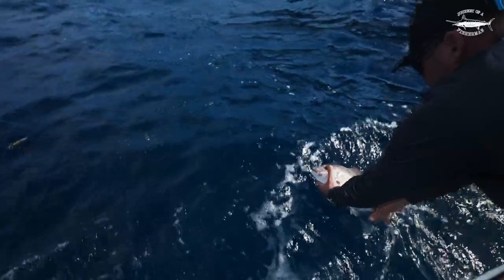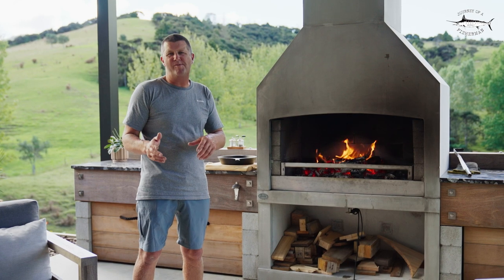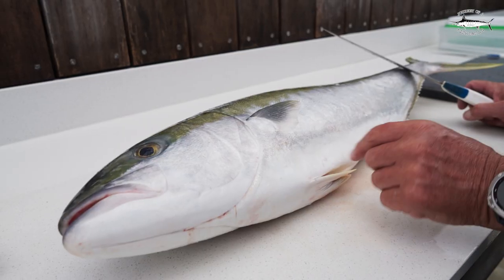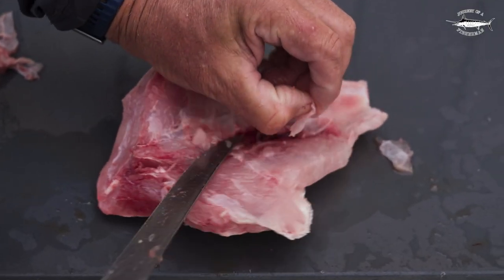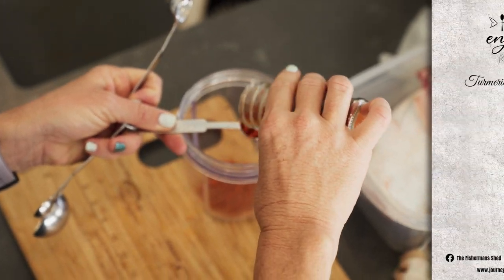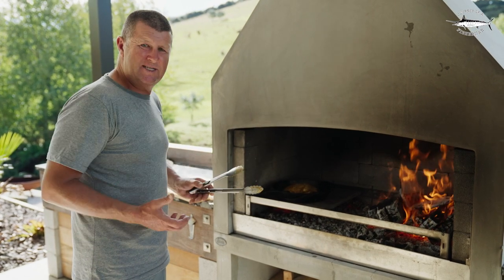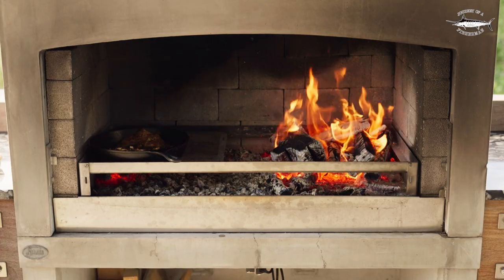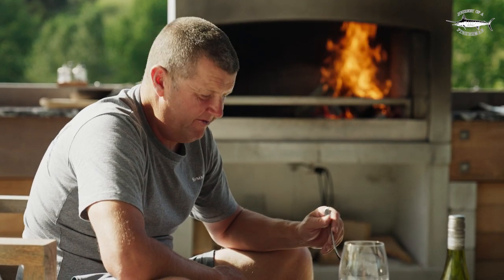Turmeric Kingfish Wings on Flare Fire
Quite possibly one of our favourite seafood dishes and even better its cooked on an open fire!
The belly / wing area from a-lot of fish is quite often never used or over looked. Its tender, full of fat and good oils and oh so tasty making it one of the best cuts in our eyes.
In this video we go into the preparation, the sauce recipe and the cook.
Sit back and enjoy, word of warning this video will make you hungry!